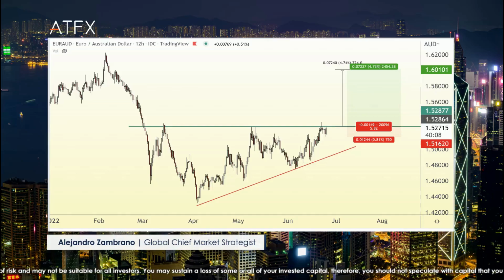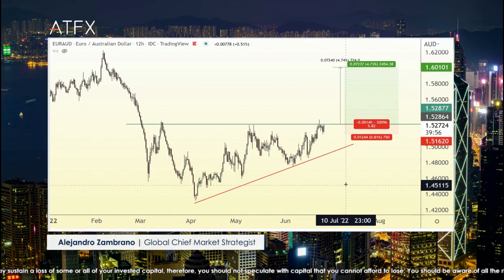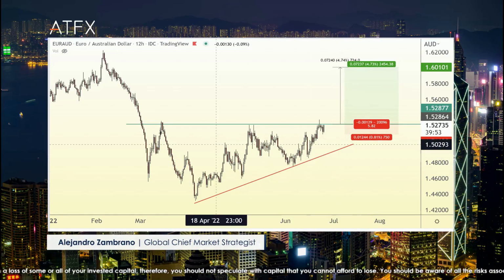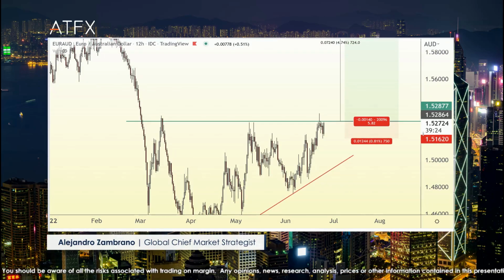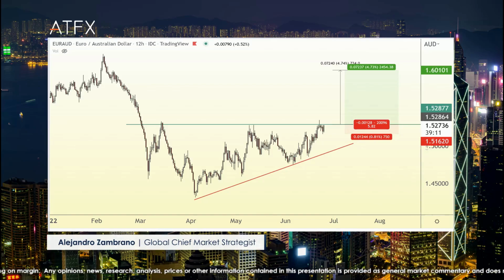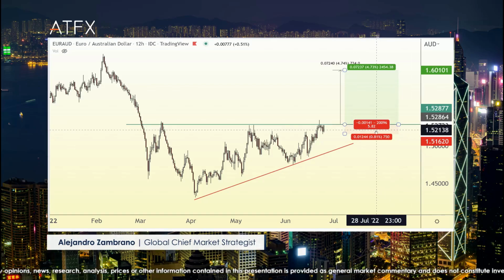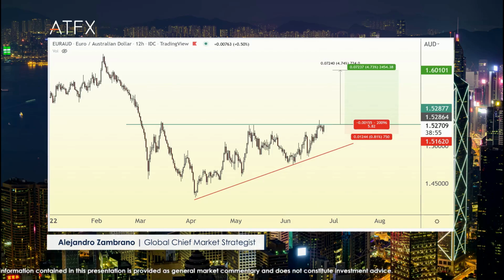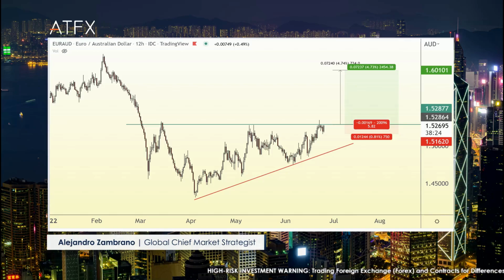Forex pattern suggests AUD is about to drop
0:00 EURAUD price chart analysis
1:14 GBPAUD price chart analysis
1:41 AUD forecast